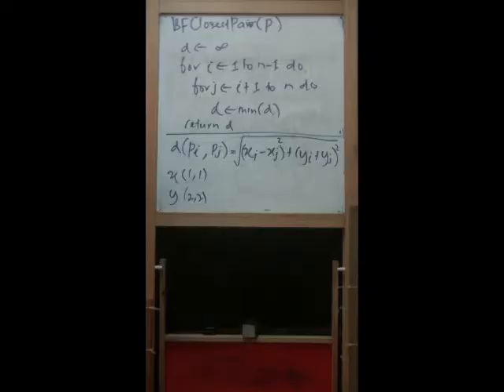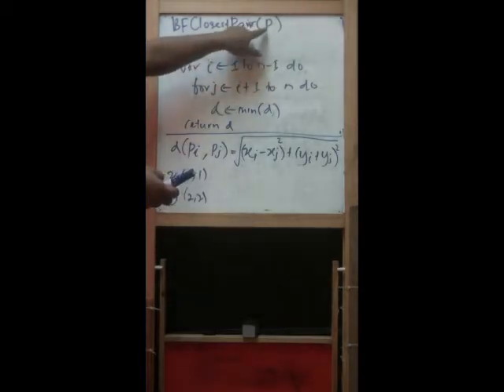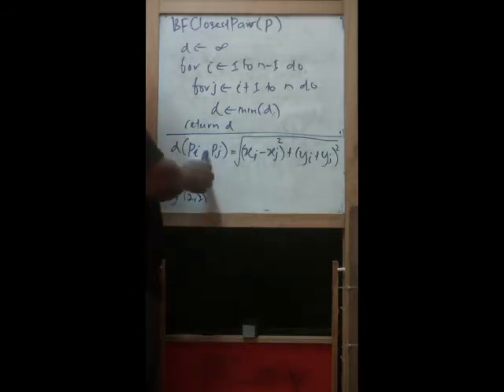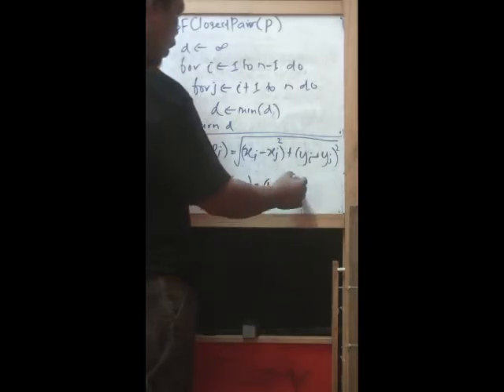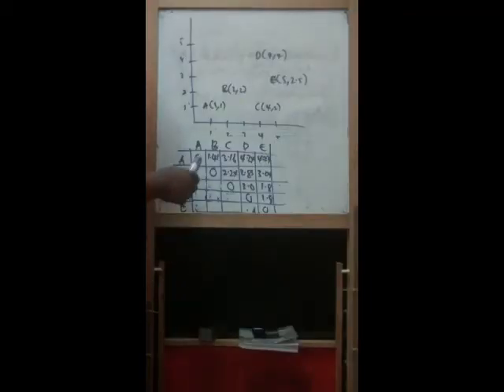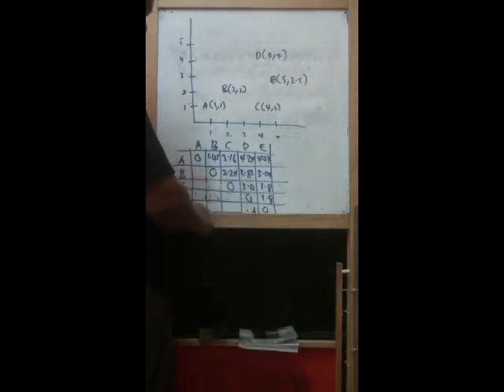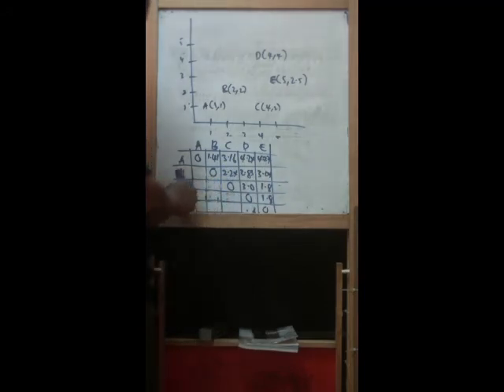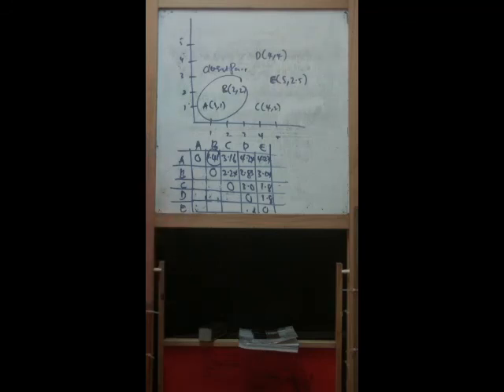Brute Force Example 4: Closest Pair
Closest Pair